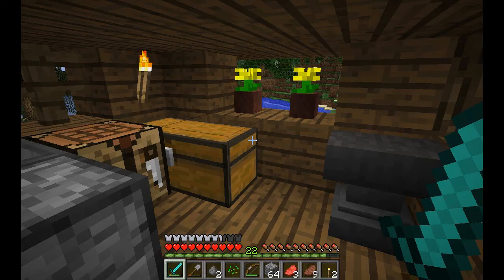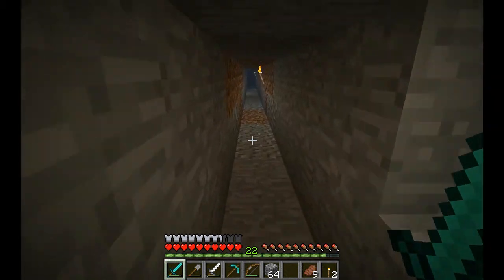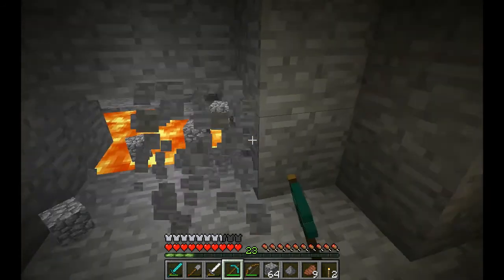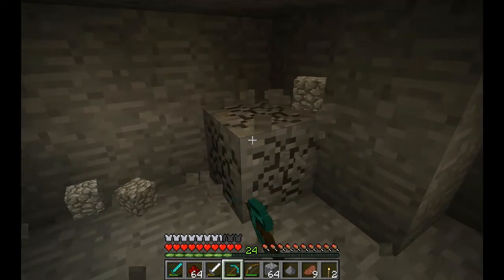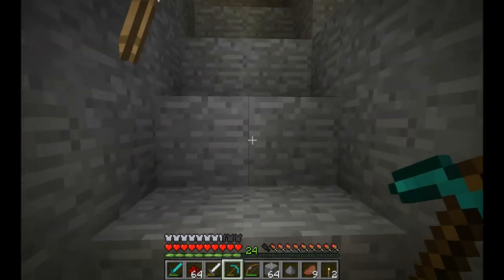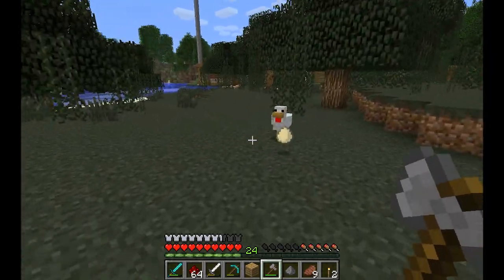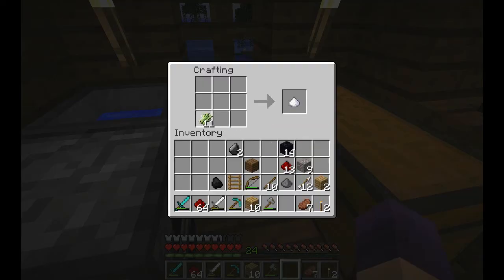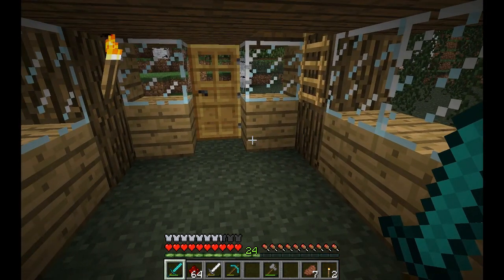Minecraft 1.4.2 Let's Play The Pretty Scary Update - Episode 6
Hello everyone.  We continue our adventure with the new update to Minecraft, "The Pretty Scary Update 1.4.2" just in time for Halloween.  In this episode I have goals setup,

1)Mine for Diamonds around Lava Pools Level 11

2)Build 3rd Floor on House

3)Craft an Enchantment Table and Bookshelves.

Check out what goals I was able to achieve, if any.

Let's see if we can get to 20 LIKES, it would be awesome, Thank you.

Please check out for more Minecraft adventures :D